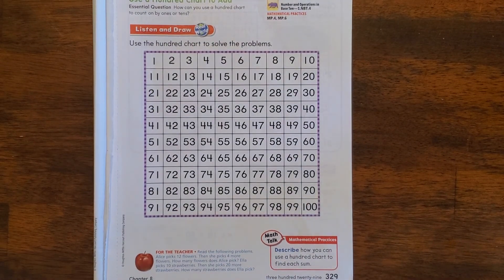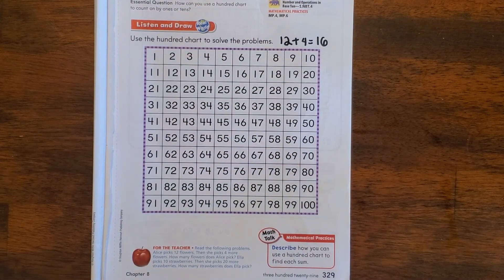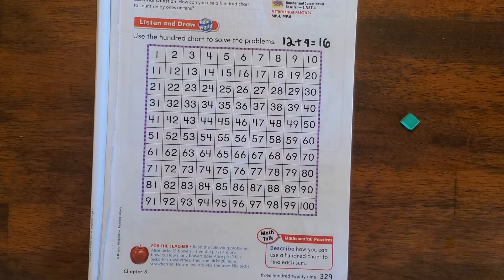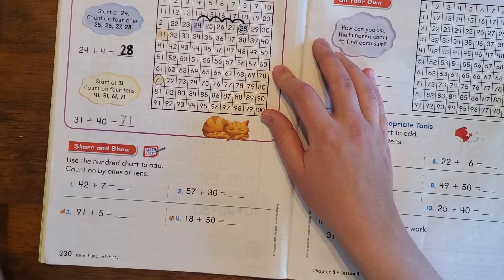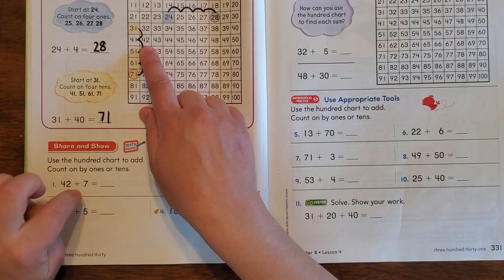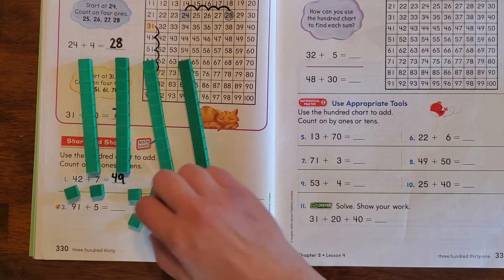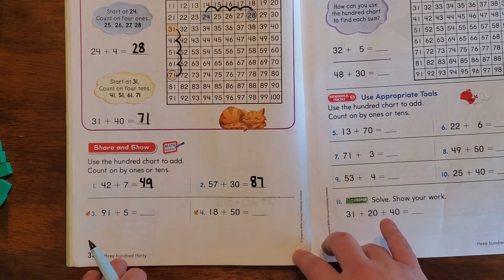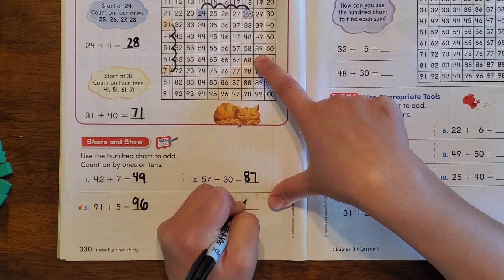Math 8.4 "Use a Hundred Chart to Add"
Watch the video and complete pages 329-332